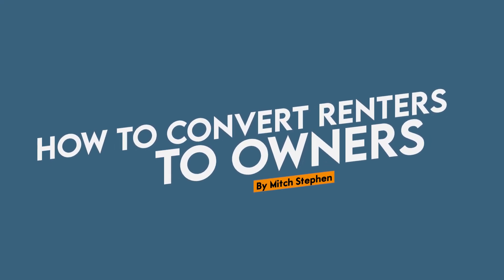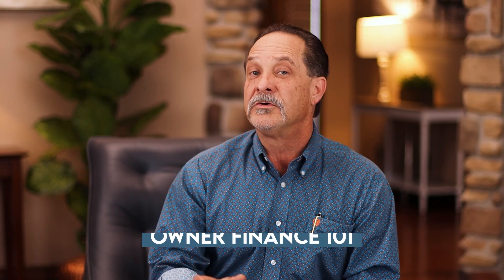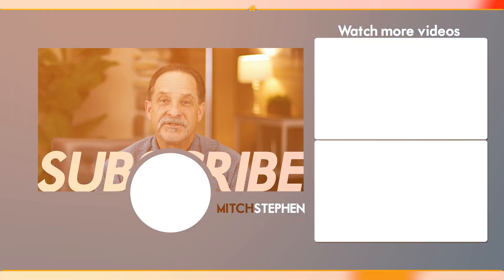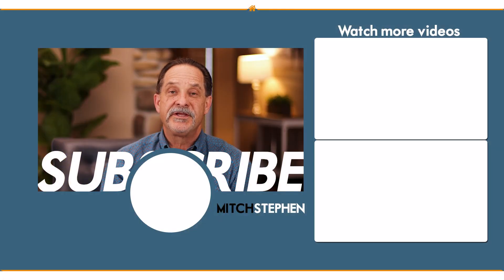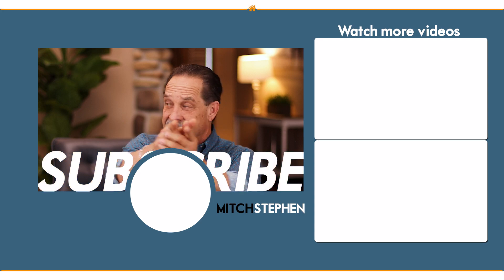Converting Renters To Owner Financed Homeowners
Have you ever considered converting your tenants to homeowners? It may sound ludicrous to give up this source of income, but this could actually benefit you! In this video, I'll talk about converting renters to owner-financed homeowners and why you should do it to your tenants!

Mitch Stephen

00:00 Intro & Summary
00:23 Reasons For Converting Renters To Owner-Financed Homeowners
01:03 When To Convert Renters To Homeowners
02:03 Advantages Of Selling Houses
02:47 Strategy For Converting Renters To Owner-Financed Homeowners
03:19 How To Get Long-Term Capital Gains Tax Treatment To Your Properties
03:55 Which Tenants To Offer Seller Financing To
04:25 Selling Owner-Financed Houses To New Buyers vs Good Tenants
05:00 How To Find Buyers For Seller-Financed Properties
06:36 Learn More About Real Estate

JOIN THE REAL ESTATE INVESTOR SUMMIT COMMUNITY

About Mitch Stephen
Mitch Stephen has been a self-employed RE investor for 25+ years. His real estate investing career started at the age of 23 when he read "Nothing Down" by Robert Allen.

Mitch Stephen has purchased well over 2,000 houses in and around his hometown of San Antonio, TX. A high school graduate, who never stopped learning. Books, CDs, seminars, and webinars were his classroom.

Today he specializes in owner financing properties to individuals left behind by traditional lending institutions and giving new life to properties that scar the neighborhoods.

He has perfected a method of achieving cash-flow without having to be a landlord and without having to rehab properties. He’s mastered the art of raising private money and the classic "Nothing Down" deal.

He has pioneered the idea that you don’t have to give discounts to sell your notes.

A passionate speaker who delivers the message of integrity first and profits second; an expert at keeping it simple and explaining, in plain English, the theories that made him financially independent. He is always an inspiration to those around him.